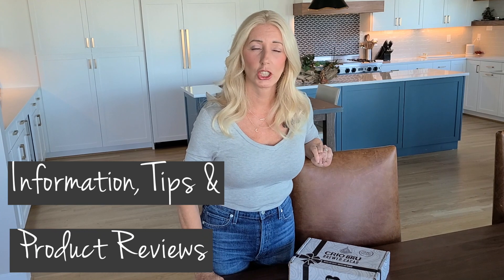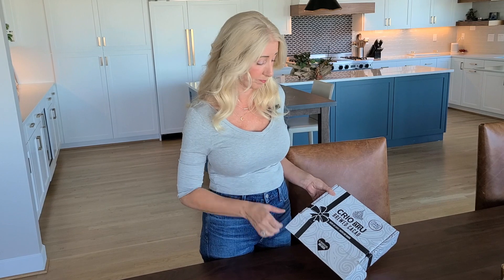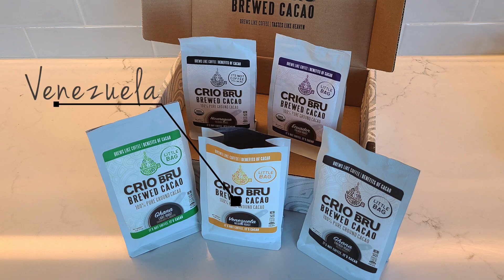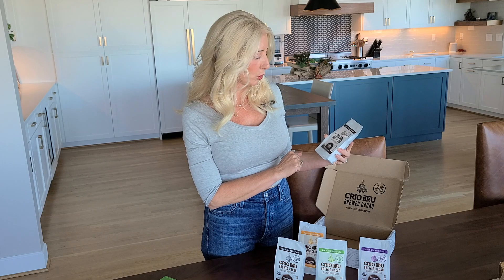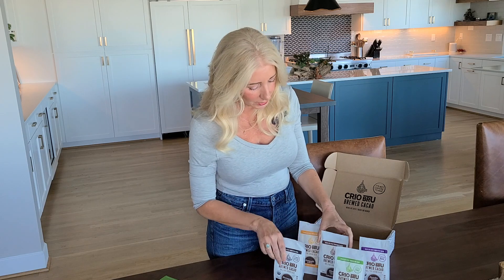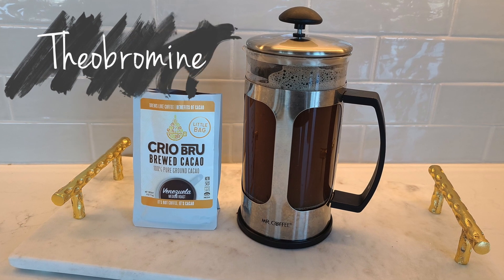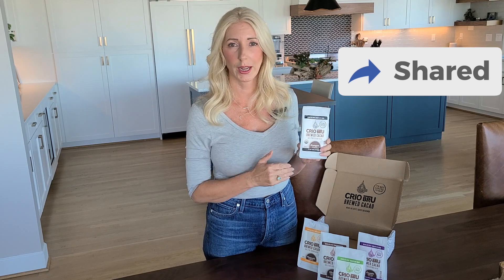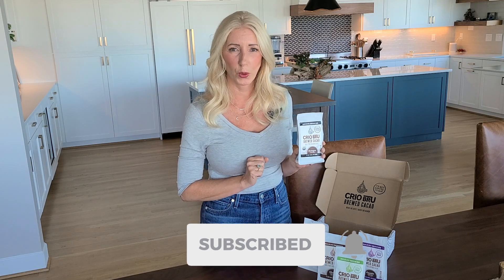Brewed Cacao?? I Unbox, Taste & Review “Crio Bru” Ground Cocoa Beans - A Healthy Coffee Alternative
Hang out with me this morning as we unbox our latest chemical-free, natural, healthy organic and fair-trade find!  You’ll learn about the many health benefits of brewed cacao, why it’s a great alternative to coffee and some interesting facts about the Crio Bru company.  I’ll brew a cup of this coffee alternative right in the video and you’ll get our honest opinion in this Crio Bru Review as we raise a cup with you.  Press play to join us now!

💜 Enjoying this helpful information?

☕ Crio Bru Brewed Cacao
Starter Kit shown in video
French Starter Kit with French Press

SOCIAL